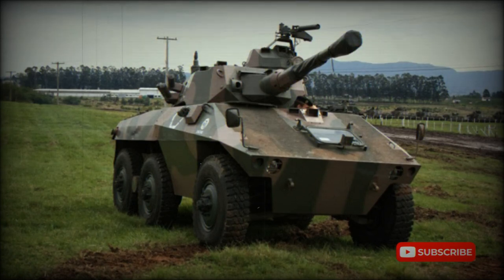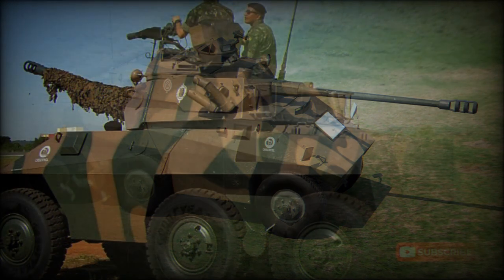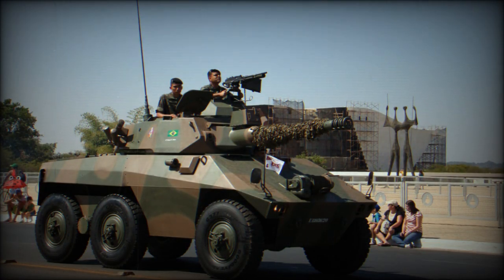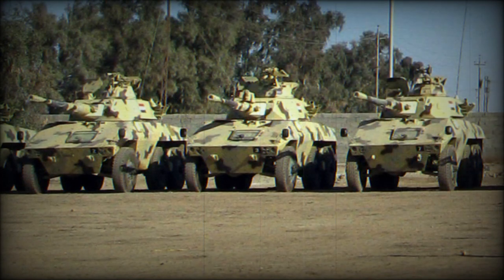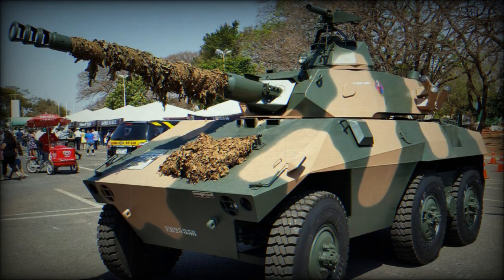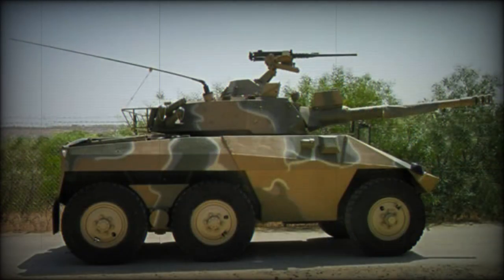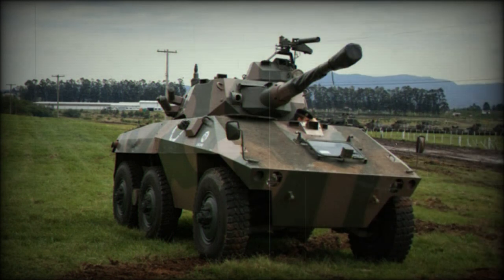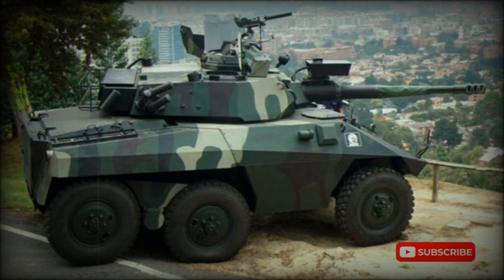EE-9 Cascavel Armored reconnaissance vehicle (Brazil)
The EE-9 Cascavel armored reconnaissance vehicle was developed by ENGESA alongside with the EE-11 Urutu armored personnel carrier in the early 1970s. Both vehicles share many components. In 1975 this reconnaissance vehicle entered service with Brazilian Army. It was exported to some African, Asian, South American and Middle East countries. Overall it proved to be a successful design.

   The EE-9 Cascavel has an armored hull welded from a multi-layer armor. Vehicle's front armor protects crew from 12.7 mm rounds.

   A two-man turret houses a 90 mm gun and a coaxial 7.62 mm machine gun. It is worth mentioning that the first production vehicles for the Brazilian Army were armed with a 37 mm gun (EE-9 Mk.2), while the export models (EE-9 Mk.3) had French 90 mm guns. The EE-9 Mk.4 had a license-built EC-90 gun. This gun has a rate of fire in 6 rpm. A 12.7 mm machine gun is mounted over the commander's hatch, however some vehicles are fitted with a 7.62 mm machine gun instead. The EE-9 armored reconnaissance vehicle has a rather powerful armament and can be also used for direct fire support or destroy hostile armored vehicles. The Cascavel can easily destroy various armored personnel carriers, infantry fighting vehicles, and other armored vehicles except main battle tanks.

   The EE-9 Cascavels Mk.2, 3 and 4 are powered by a Detroit Diesel 6V-53N diesel engines, while the Mk.5, 6 and 7 models are fitted with a Mercedes-Benz OM352A diesel engine, delivering 190 hp.

   In 1999 the Brazilian Army initiated a study to replace the EE-9 Cascavel armored reconnaissance vehicle, as well as the EE-11 Urutu armored personnel carrier. At that time these armored vehicles were in service for nearly 25 years and were becoming out-dated. In 2007 a contract was signed to develop a new Brazilian armored vehicle, known as the Urutu III. Development was complete in 2011. Later the resulting vehicle was renamed as the Guarani. In 2012 a first batch of these armored vehicles were ordered for the Brazilian Army. These were delivered between 2013 and 2014 and began to replace the EE-9 and EE-11. Full scale production of the Guarani commenced in 2013. By 2019 a total of 400 Guarani armored vehicles were delivered to the Brazilian military.